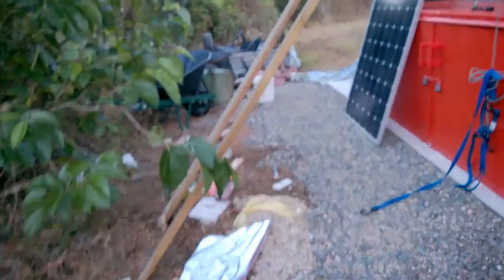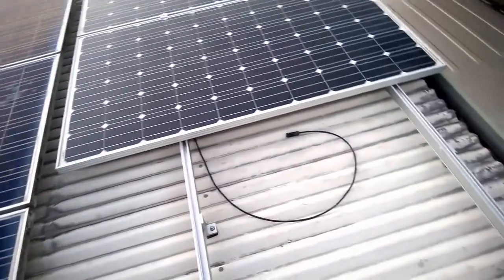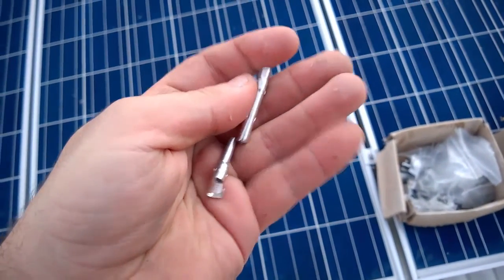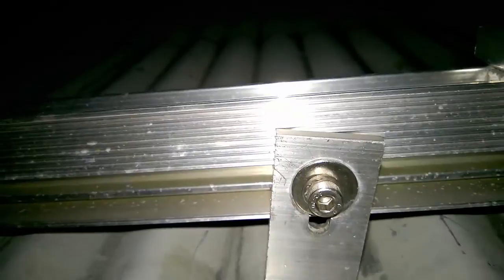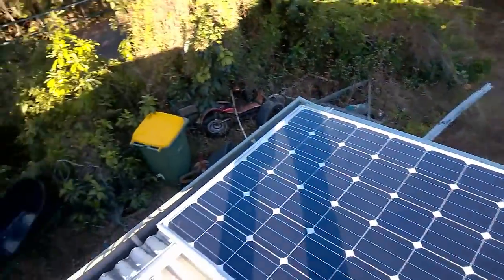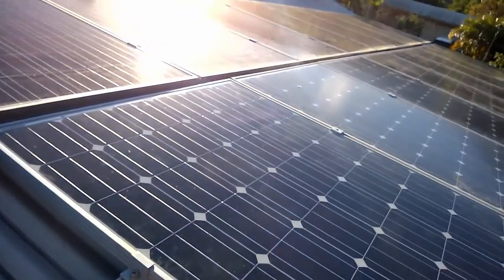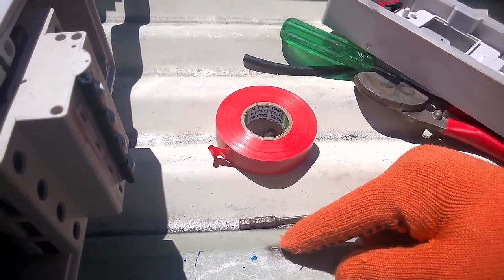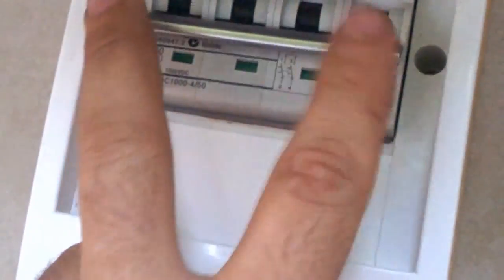Off Grid/Grid Connect - Installing Solar Panels and Wiring them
Justin Case Wiring DC Breaker